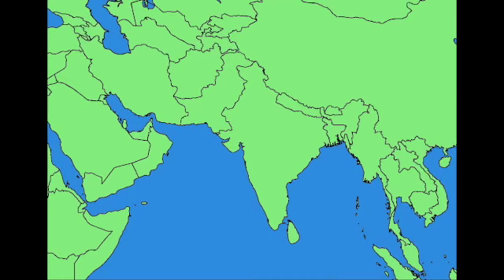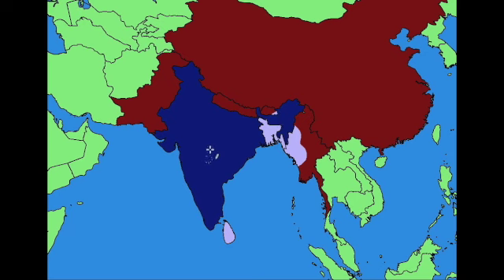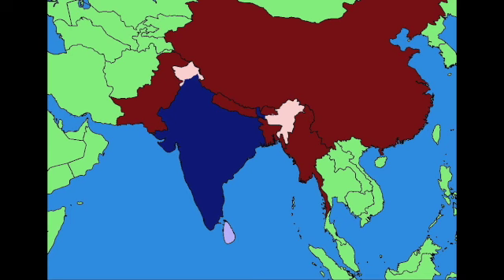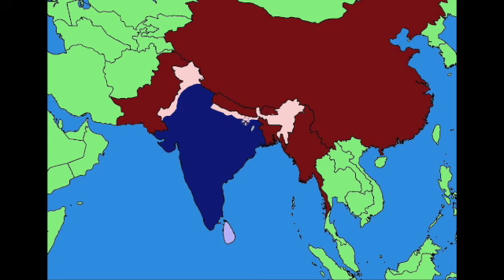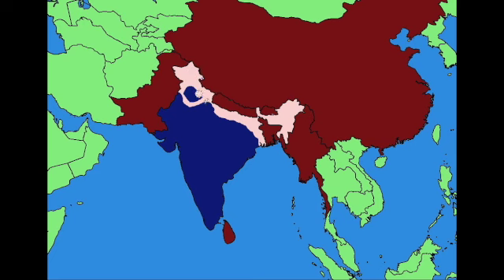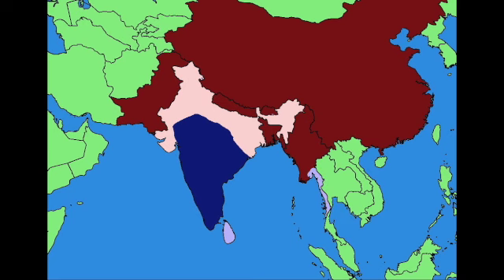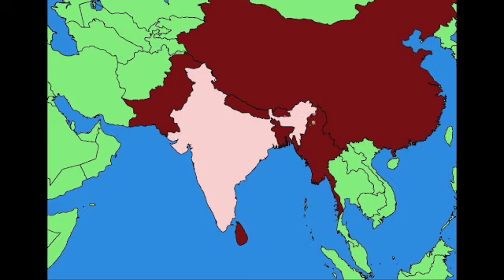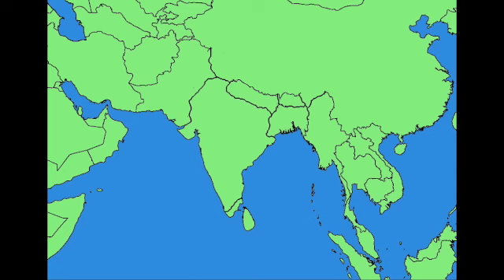What if India was Partitioned in 2024!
This is a scenario where India Gets Partitioned!

This is not made to offend but entertain!